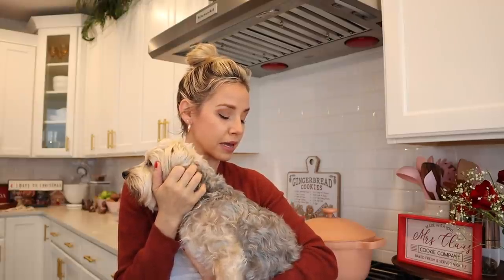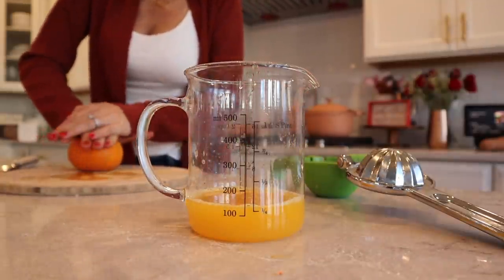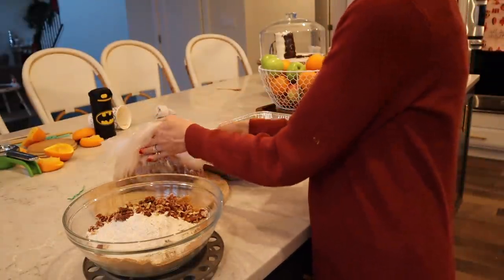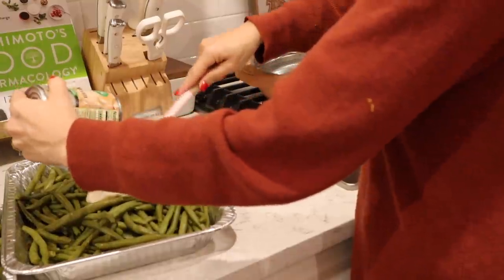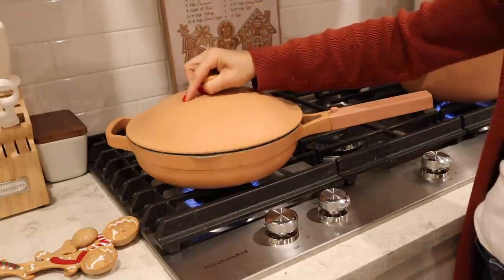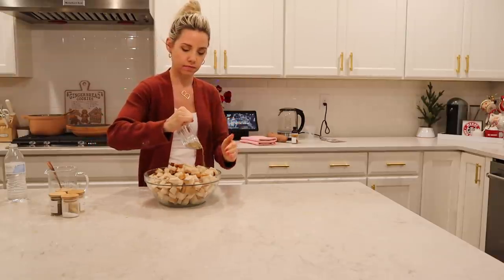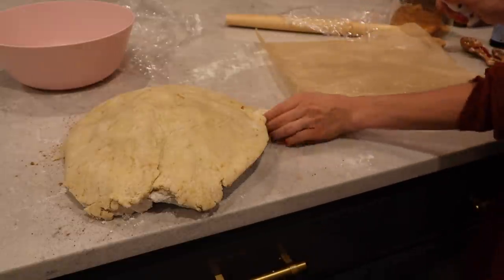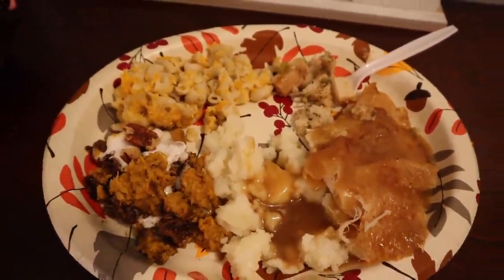*NEW* THANKSGIVING 2021 COOK WITH ME EASY THANKSGIVING RECIPES // TIFFANI BEASTON HOMEMAKING SAHM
Starting November 8, get the bestselling Always Pan for $145 $99
Starting November 22, get the new sellout Perfect Pot $165 $125
Or get them together with the Home Cook Duo for $310 $250 $210 starting November 15!
Shop smarter, not harder. Their thoughtfully assembled bundles, which already boast great savings, are marked down even further for Black Friday.
Save up to $125 in a single purchase!
Always pan
Perfect pot

cranberry sauce: 1 cup sugar 1 cup orange juice combine on cooktop until sugar dissolves, add one bag or cranberries and some cinnamon and cook until cranberries are the consistency you like

gluten free apple pie thanksgiving 2021 gluten free green bean casserole homemaking gluten free sweet potato casserole